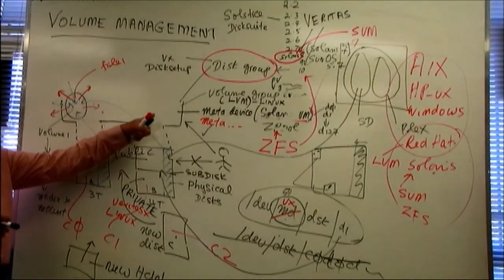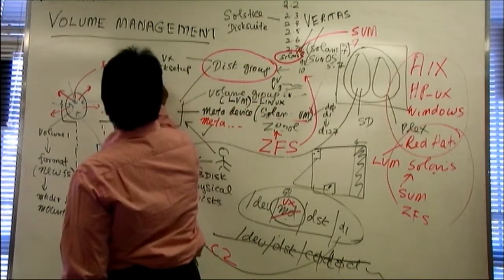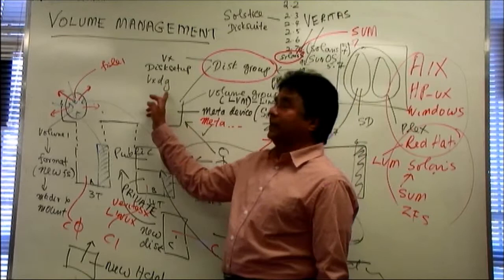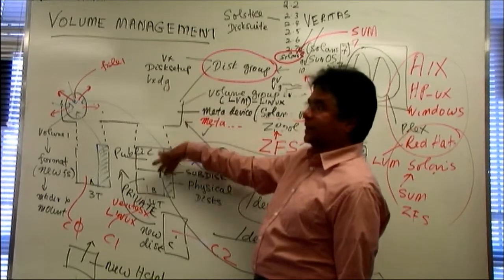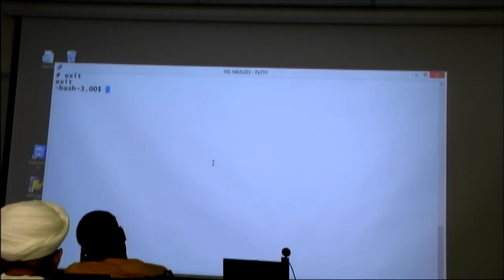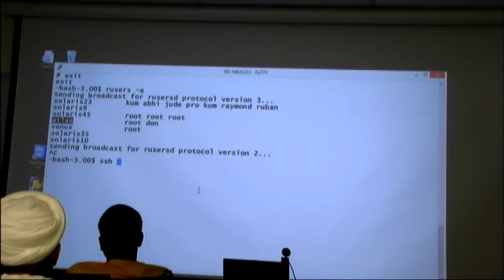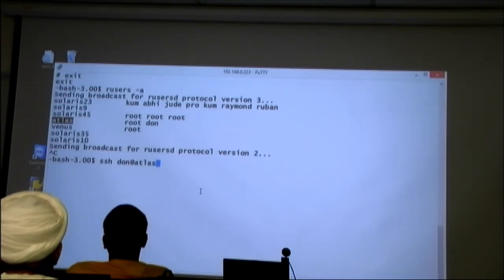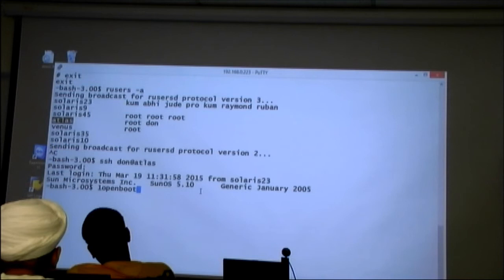Volume Management Training P8